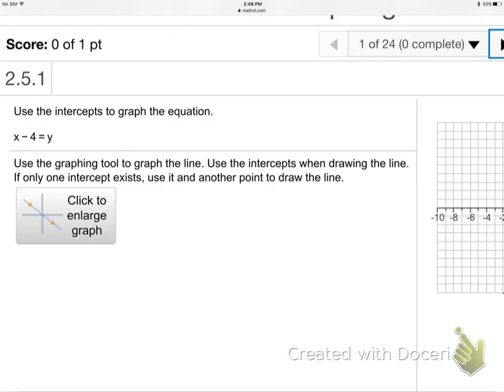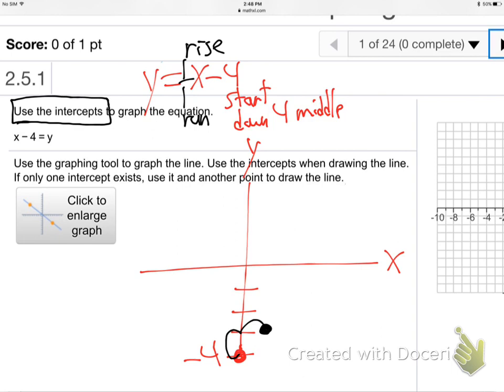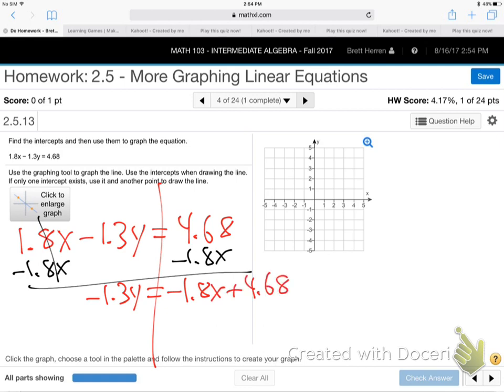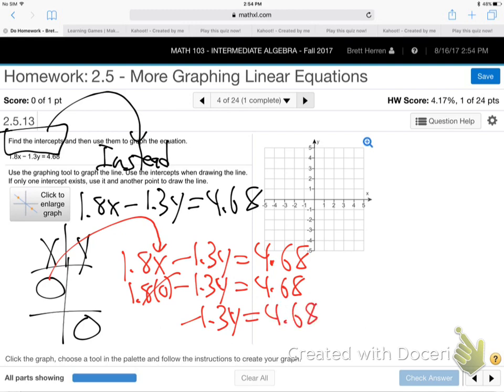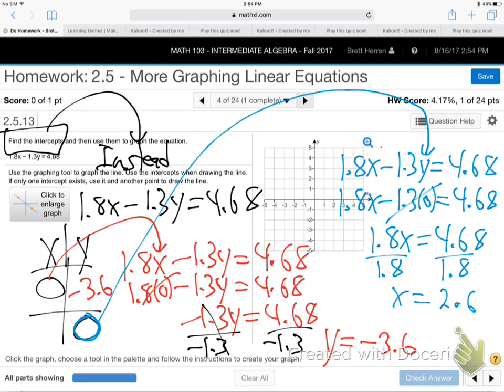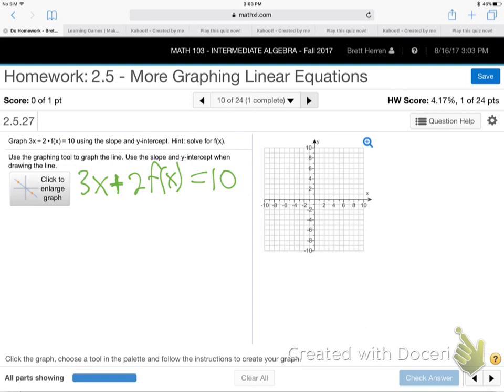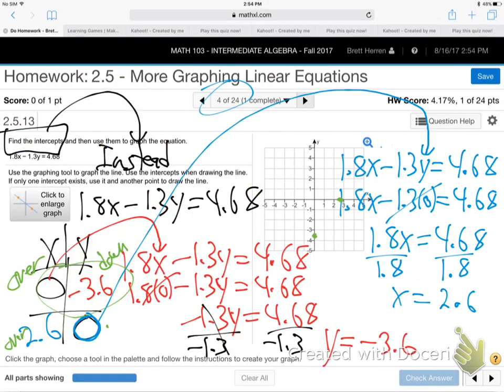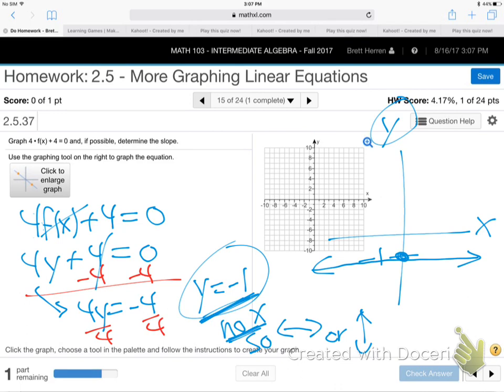m103-2.5 part 1